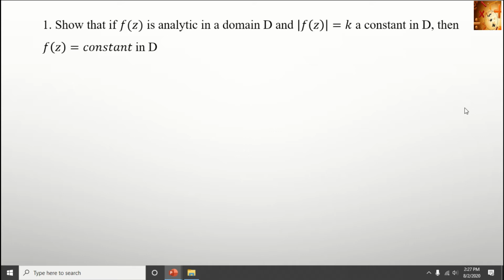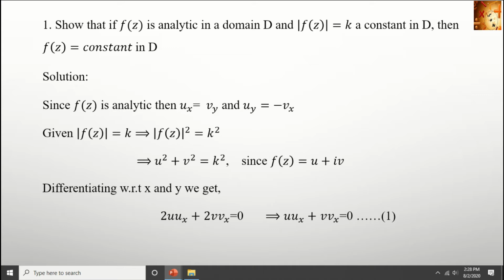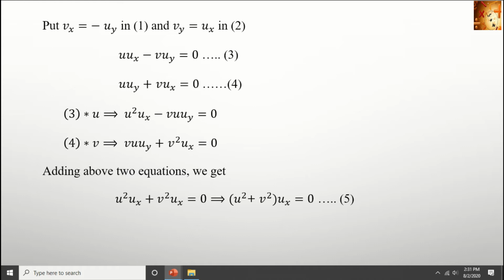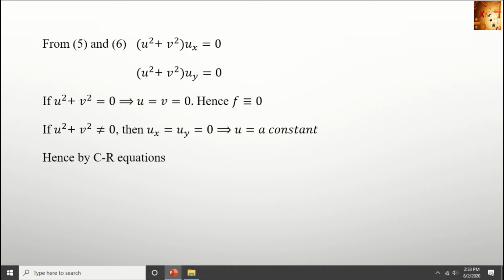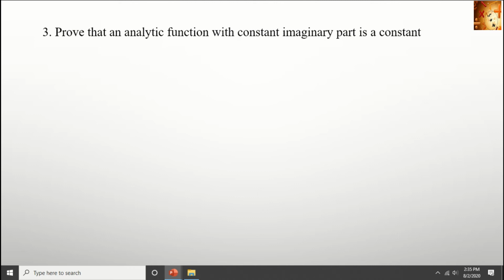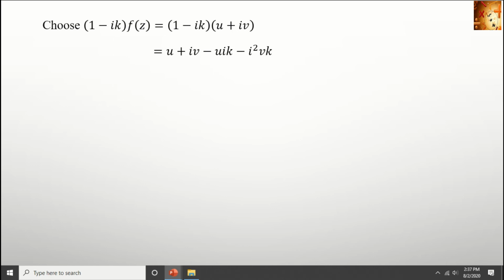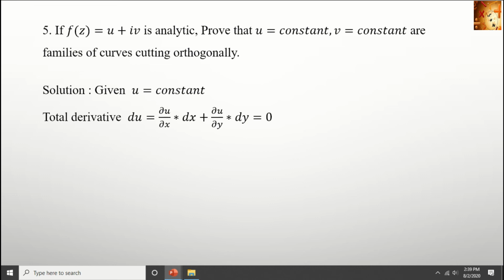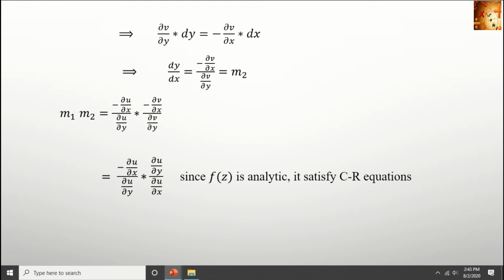KTU sem 3(2019 syllabus)module 3 -complex functions- part 4-some results based of Analytic Equations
KTU sem 3(2019 syllabus)partial differential equation and complex analysis# module 3 -complex functions- part 4-Some results of Analytic equations